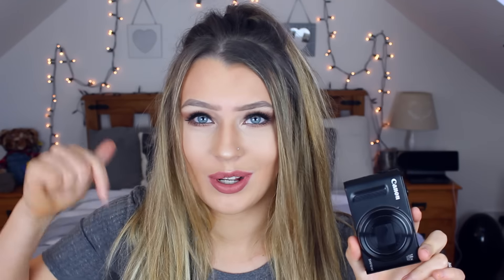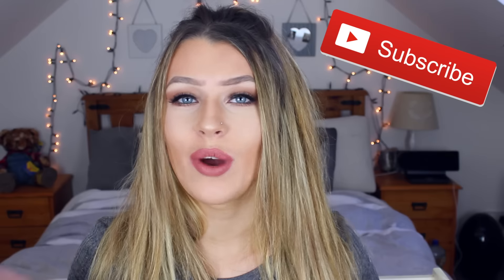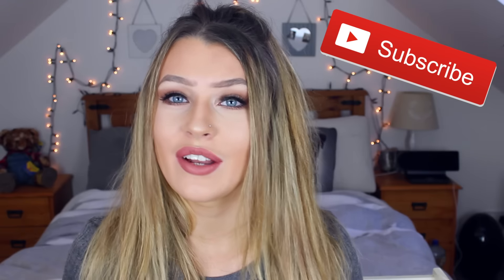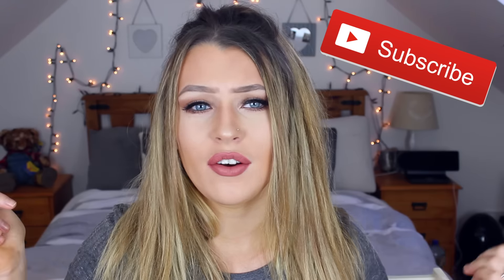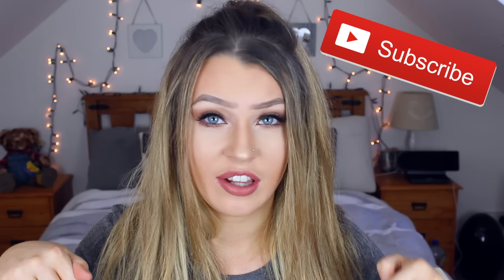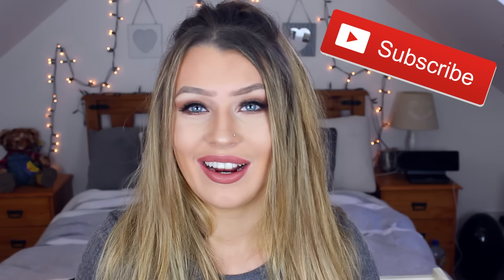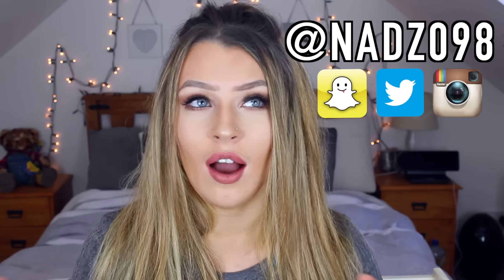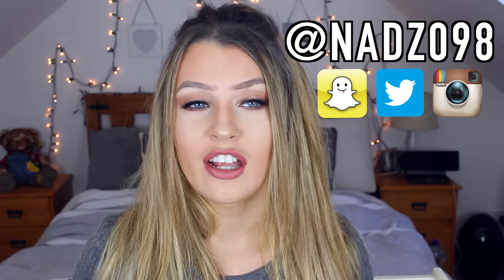What's In My Handbag 2016 Edition!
// Thumbs the video up if you enjoyed //
Byeee✈